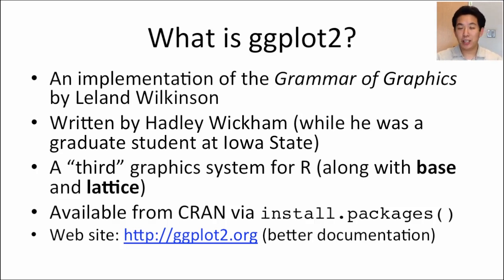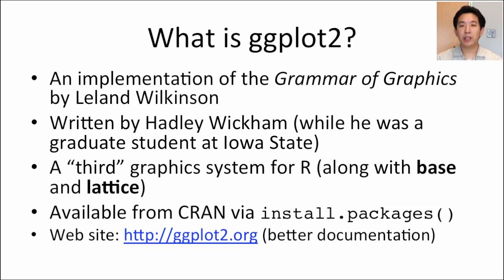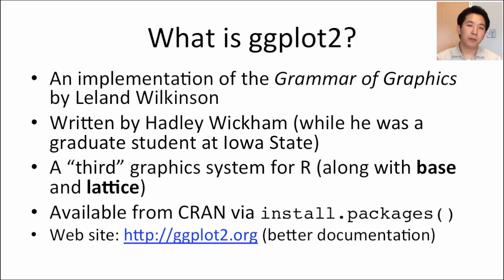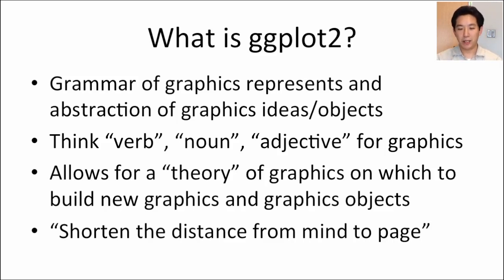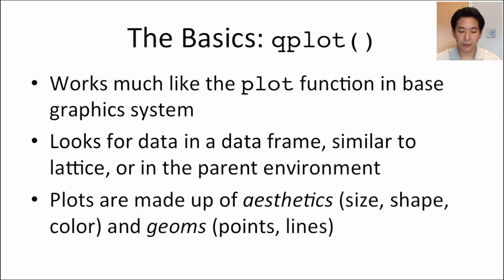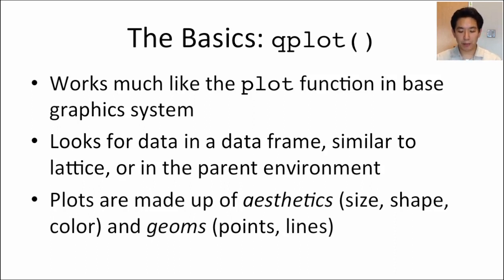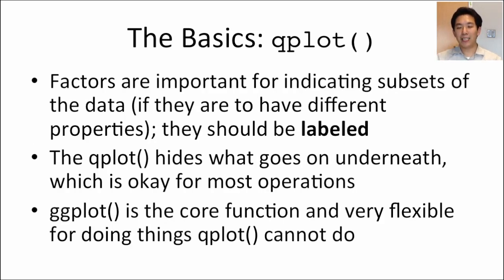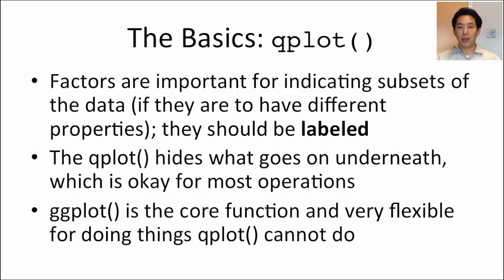ggplot2 (part 1) - Exploratory Data Analysis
Link to this course:
This course covers the essential exploratory techniques for summarizing data. These techniques are typically applied before formal modeling commences and can help inform the development of more complex statistical models. Exploratory techniques are also important for eliminating or sharpening potential hypotheses about the world that can be addressed by the data. We will cover in detail the plotting systems in R as well as some of the basic principles of constructing data graphics. We will also cover some of the common multivariate statistical techniques used to visualize high-dimensional data.
Cluster Analysis, Ggplot2, R Programming, Exploratory Data Analysis
Very nice course, plotting data to explore and understand various features and their relationship is the key in any research domain, and this course teaches the skill required to achieve this.,Awesome course that expands on your R knowledge. Only nitpick is that some of the links don't work and the videos need an overhaul as there seem to be little to no updates since 2015/2016.
Welcome to Week 2 of Exploratory Data Analysis. This week covers some of the more advanced graphing systems available in R: the Lattice system and the ggplot2 system. While the base graphics system provides many important tools for visualizing data, it was part of the original R system and lacks many features that may be desirable in a plotting system, particularly when visualizing high dimensional data. The Lattice and ggplot2 systems also simplify the laying out of plots making it a much less tedious process.